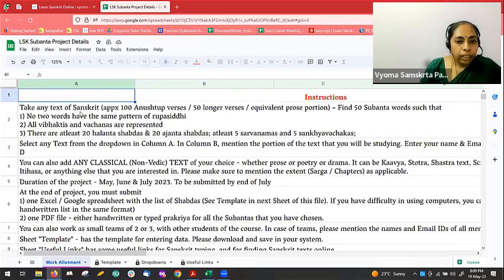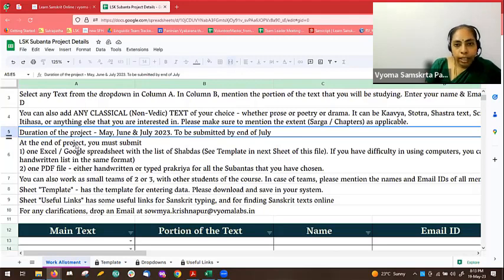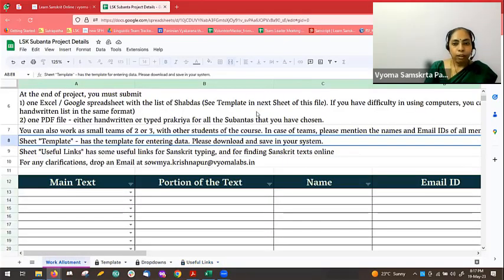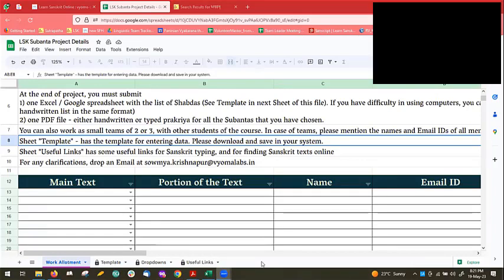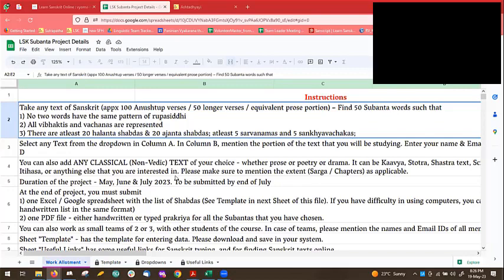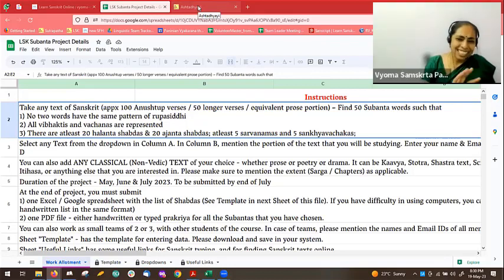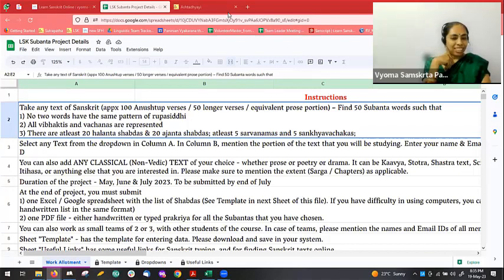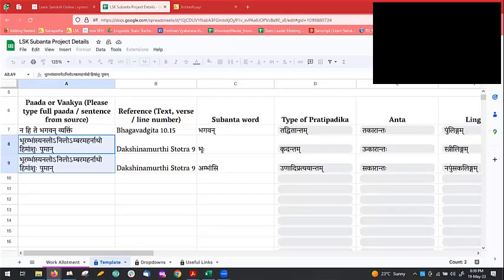Instructions for Project Work for Term 4 | Laghu Siddhanta Kaumudi Part 2 | Dr. Sowmya Krishnapur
This video has the instructions of the Term 4 Project